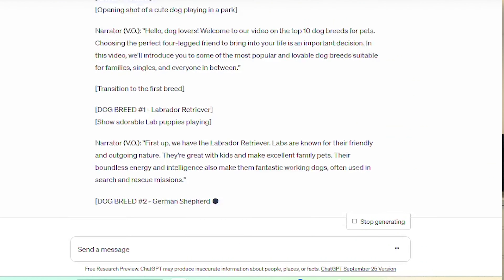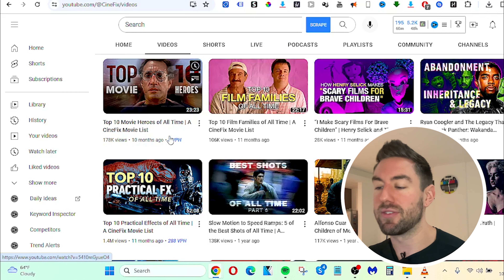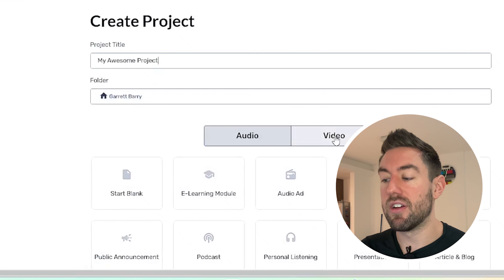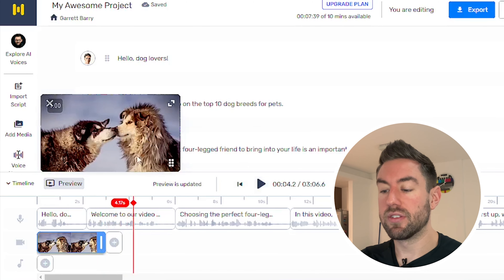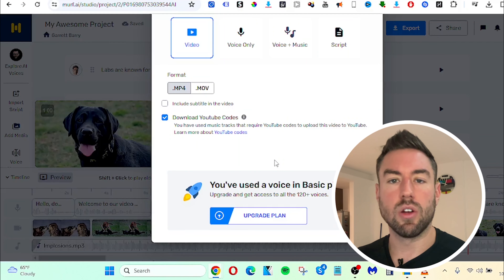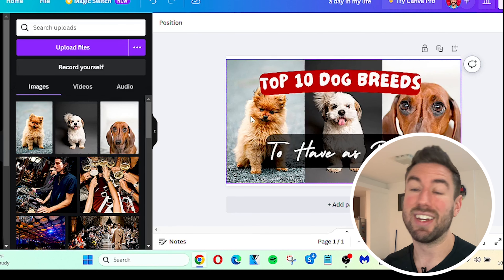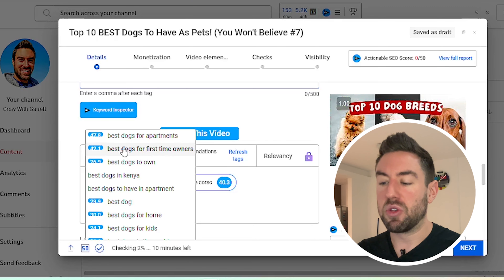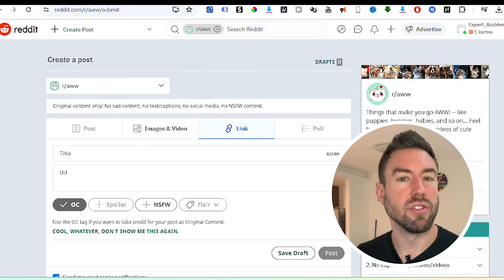Make Money With ChatGPT & Youtube WITHOUT Showing Face! (A To Z)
Make Money With ChatGPT & Youtube WITHOUT Showing Face!

Chapters:

0:00 Intro
1:19 Choosing a Channel Topic
5:55 Creating The Video Script
7:59 Creating The Video
15:03 Creating The Thumbnail
18:55 Creating Your Channel
22:00 Uploading Your Video
25:11 Monetizing Your Videos
27:58 Promoting Your Videos
29:12 Bonus Tip

📲 𝐂𝐨𝐧𝐧𝐞𝐜𝐭 𝐌𝐨𝐫𝐞 𝐖𝐢𝐭𝐡 𝐆𝐚𝐫𝐫𝐞𝐭𝐭 ⤵️

👋 Welcome to Garrett Barry's Tips channel when it comes to all things Digital Marketing for beginners to advanced. Garrett Barry will share tips and guides on how to do Digital Marketing, how to promote Digital links and much more!

The information on this Youtube Channel and the resources available are for educational and informational purposes only. This description contains Digital links. My earnings are a result of hard work and dedication, these results are not typical.